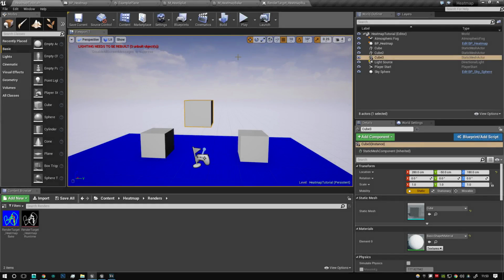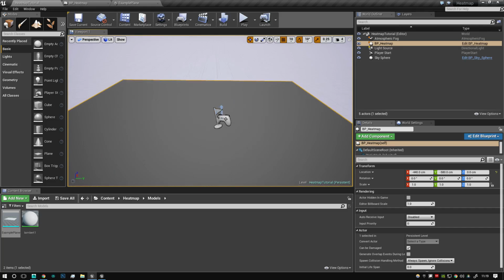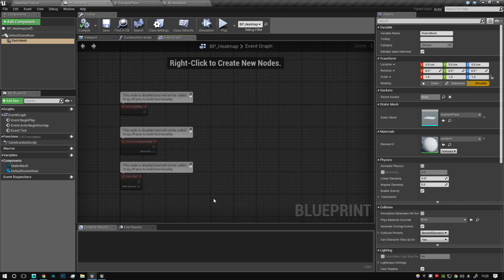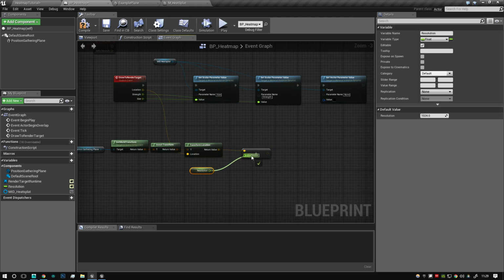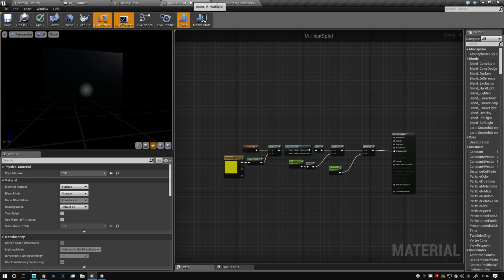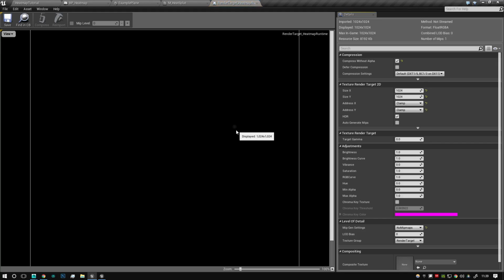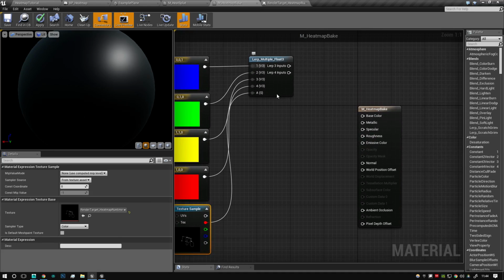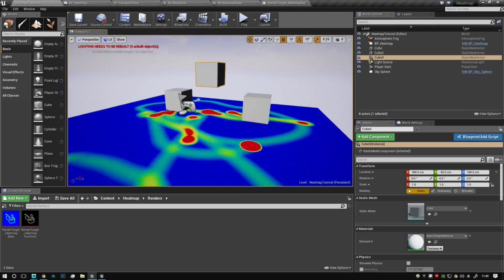UE4 Tutorial - Make a Basic Heat Map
How to create and export a very basic heat map using render targets in order to spy on your play testers movements!